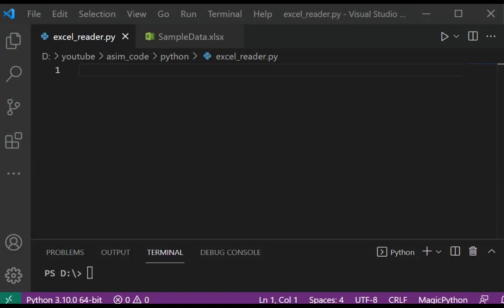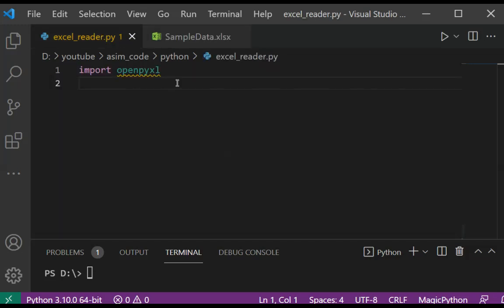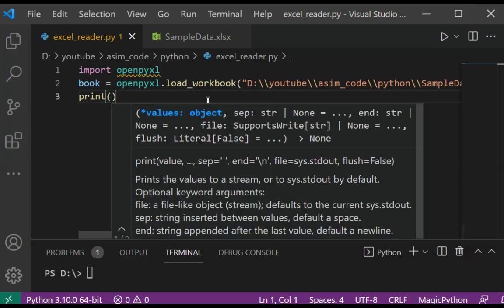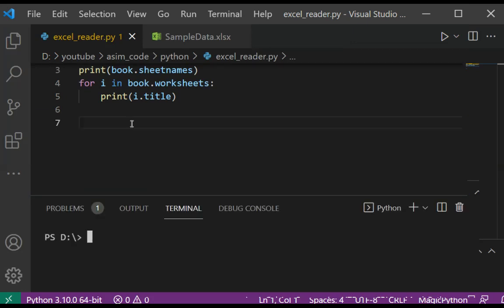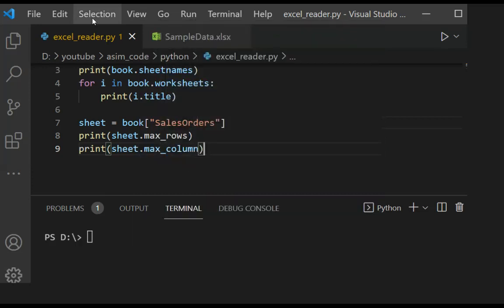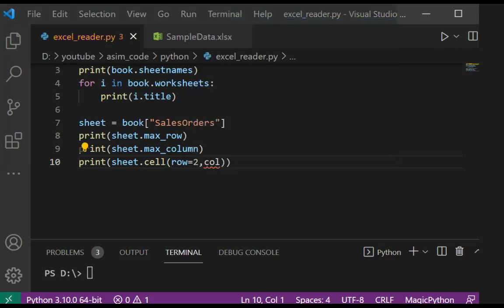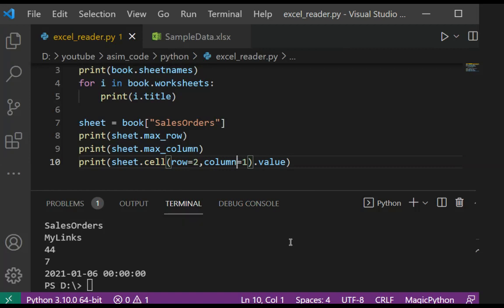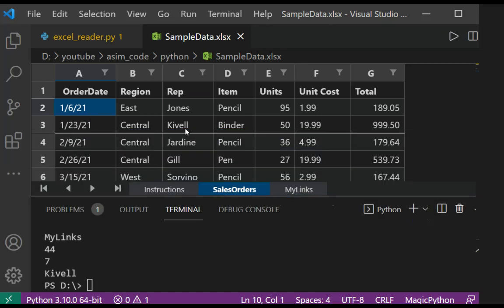Python reading Excel files with OpenPyXL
In this video, we will learn how to read Excel files with OpenPyXL. Code